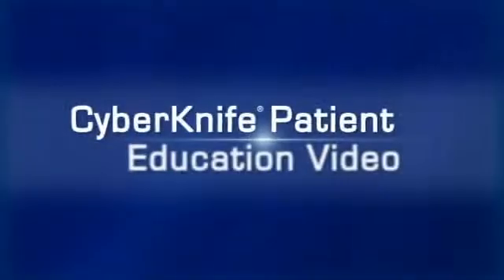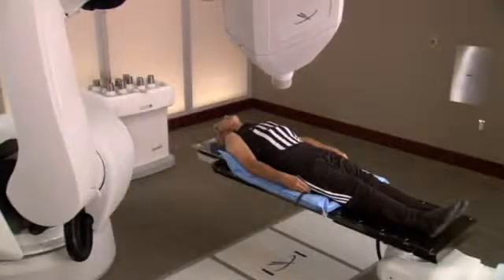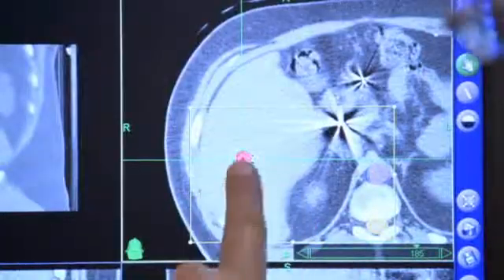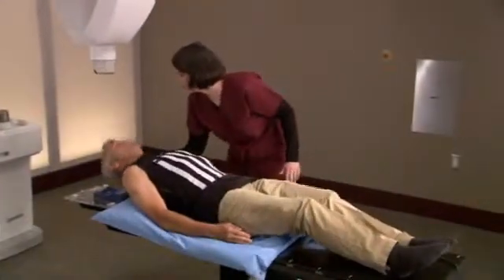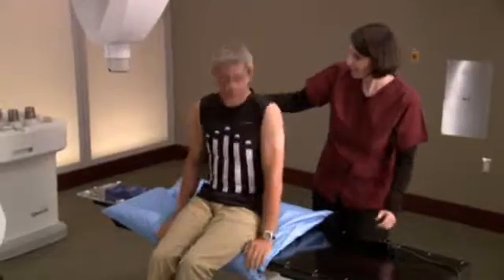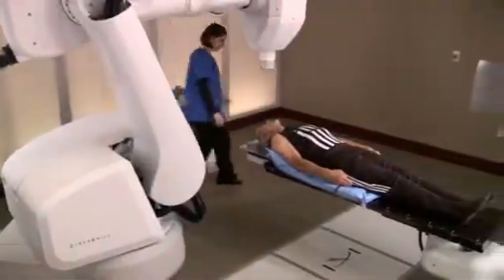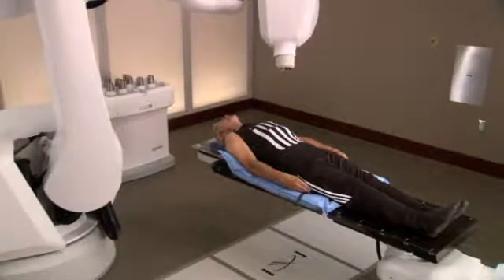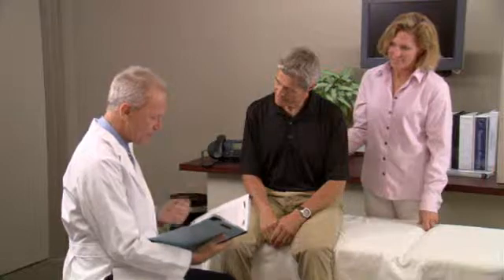Oklahoma CyberKnife: Cancer Treatment Overview of Liver and Pancreas Tumors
To request more information Oklahoma CyberKnife treats liver cancer and pancreas tumors using stereotactic radiosurgery, a noninvasive method of treating tumors with high-dose radiation precisely aimed from different angles. Oklahoma CyberKnife treats several different types of malignant and benign tumors in the brain, spine, lung, liver, pancreas, prostate, kidney and eye.